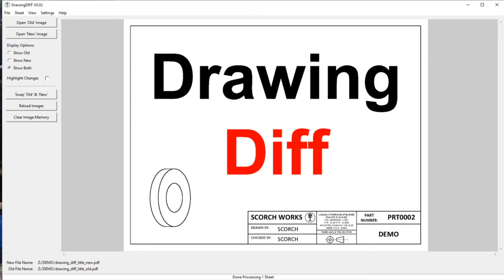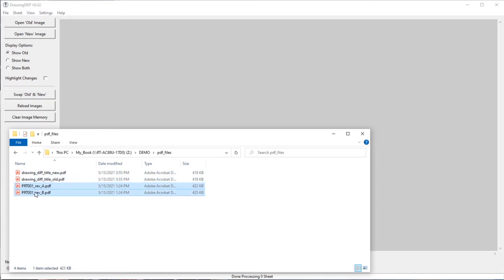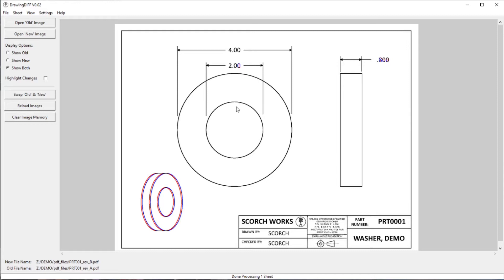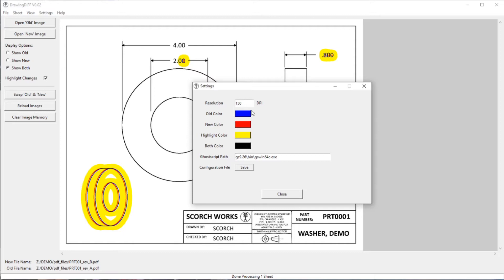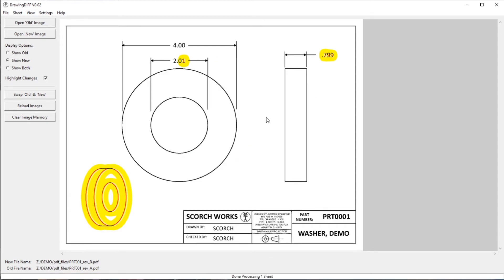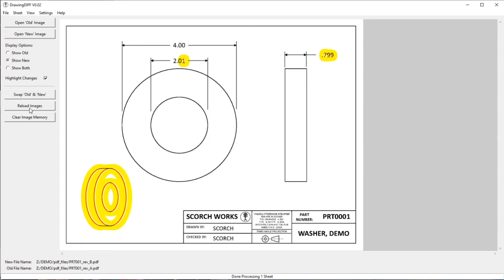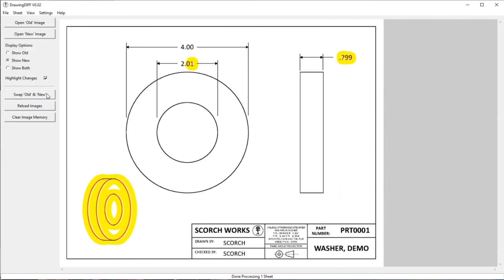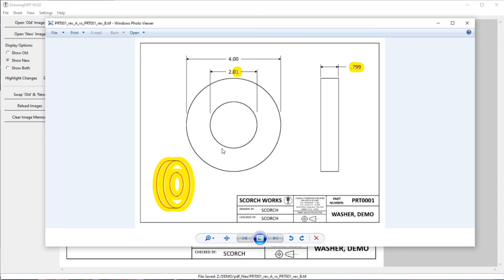Drawing Diff Intro, Program to Compare PDF files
Demo of Drawing Diff program which is used to compare PDF files.  Drawing Diff can show and highlight changes between PDF files.  It is intended to be used form comparing PDF files of engineering drawings.  But it could also be used for architectural drawings or even PDF files of documents.